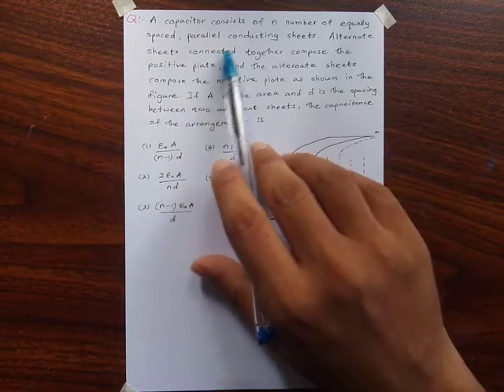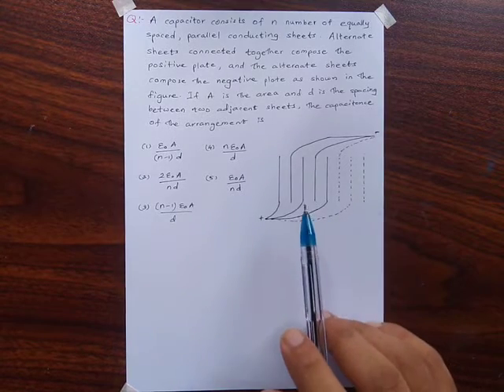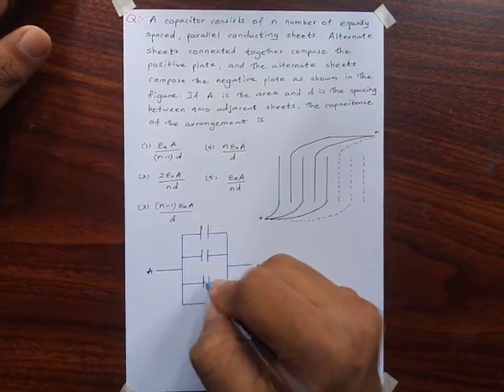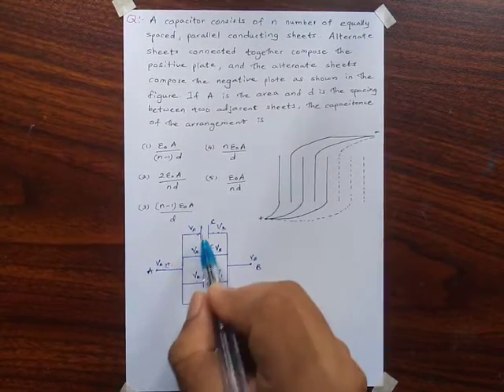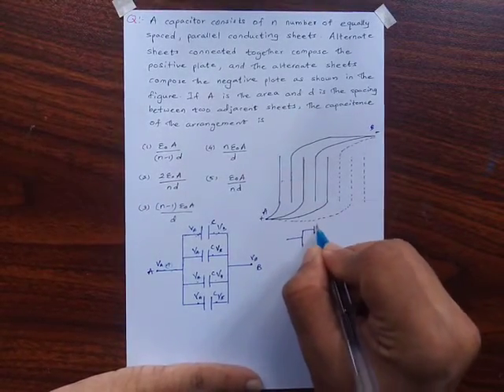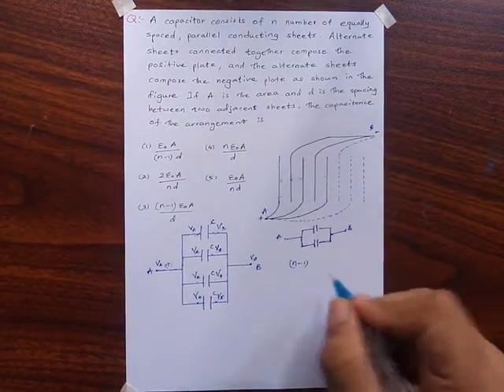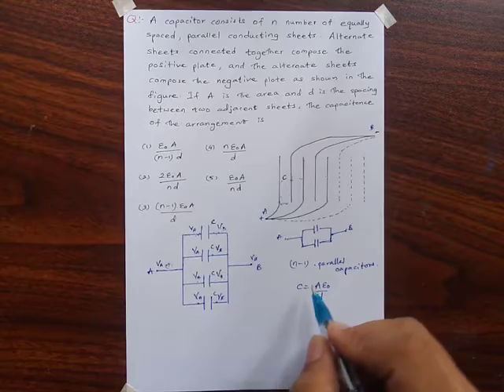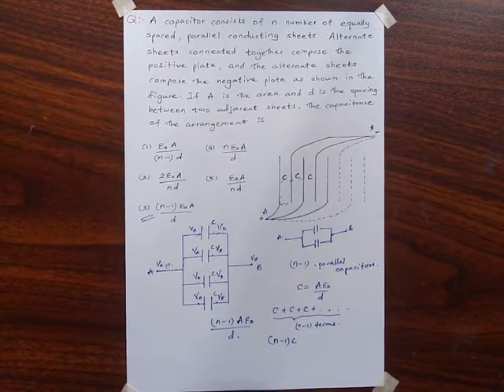Equivalent Capacitance, Parallel plates Question with Answer l Electricity